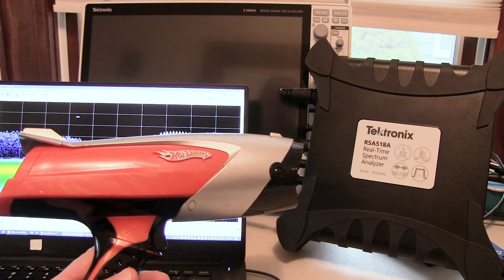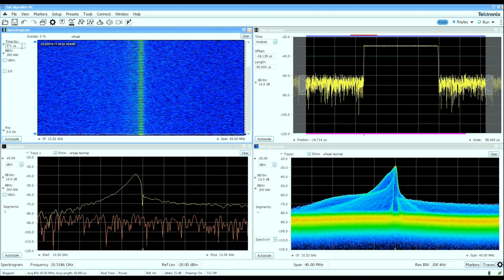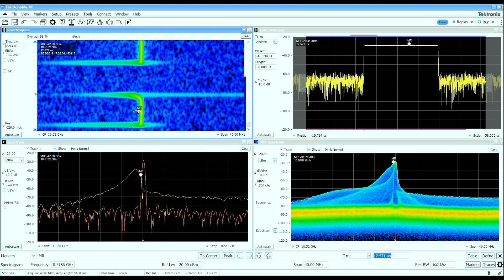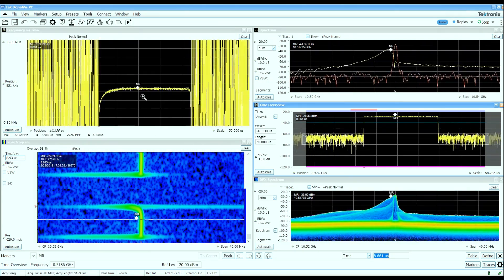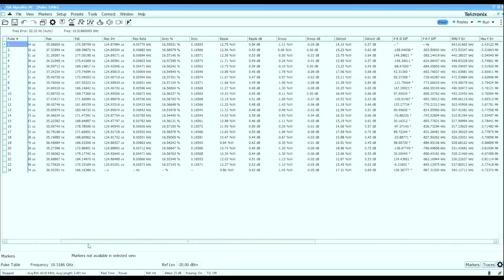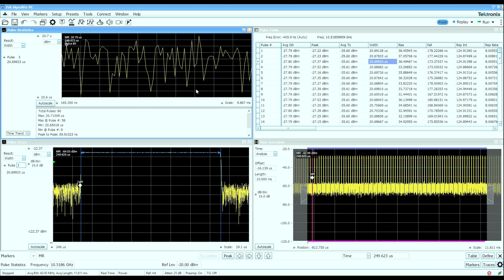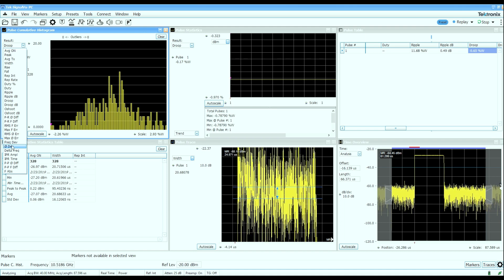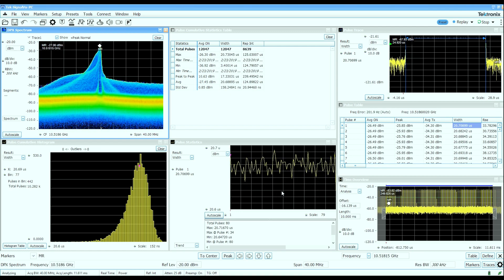Characterizing Radar using Tektronix Real-Time Spectrum Analyzer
Application Engineer Alan Wolke shows basic vector signal properties of a 10.5 GHz pulse Doppler radar, such as spectrums over time, frequency deviation over time, and amplitude deviation over time. He also covers quantitative measurements of pulse characteristics like scalar properties (pulse width, rise time, fall time, average power, repetition interval) and vector properties (frequency and phase deviation within pulses, frequency and phase deviation from pulse to pulse, etc.).